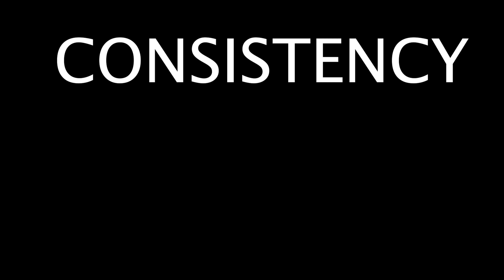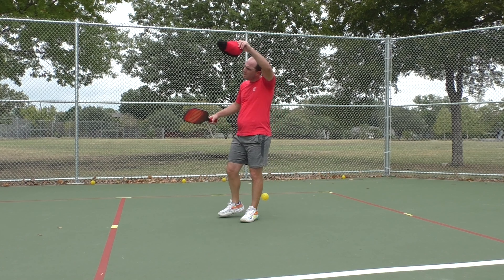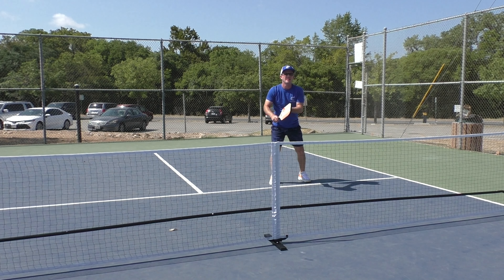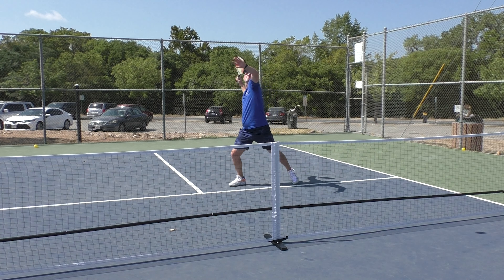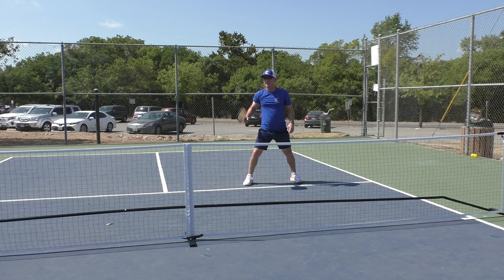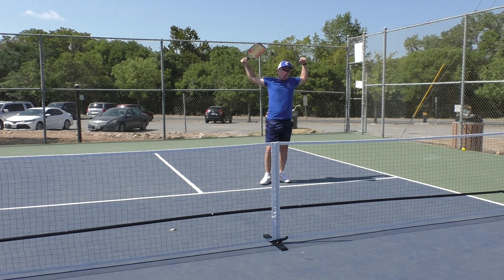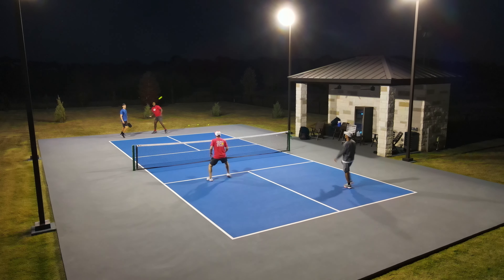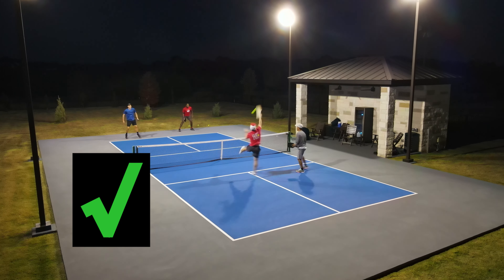Should I Focus on Hitting with Power or Consistency? (Pickleball Concepts - The Hitting Trifecta)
I break down what I find helpful to focus on when hitting the Pickleball. Consistency, Accuracy and Power. All of these are important but I give my thoughts on what tends to work best in Pickleball due to the nature of the game.
Want a Zero Zero Start Pickleball Tshirt that I designed? Or my C DRIVE Pickleballs as seen in this video?
Equipment used to record this video: (Ads)

One of my Cameras:

The main footage of me talking was filmed by a videographer using high end cameras. I forget what they were at the moment. He also used a shotgun mic attached to his main camera. Unsure on which shotgun mic as well.
Calvin Keeney is a creative, caring and competitive person that loves helping other like minded people. He does this by making content that is helpful for others along with taking on jobs and volunteering for causes that he believes will make the world a better place.